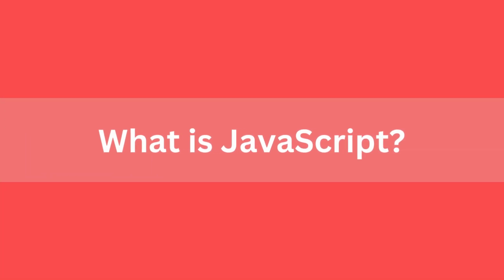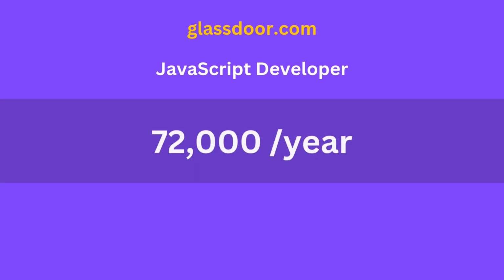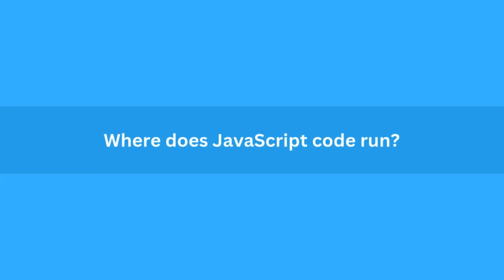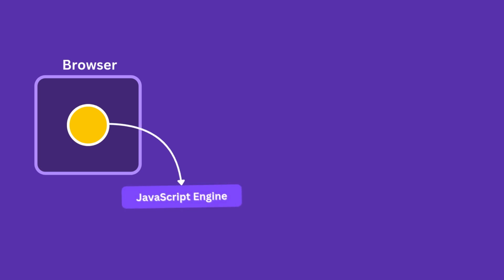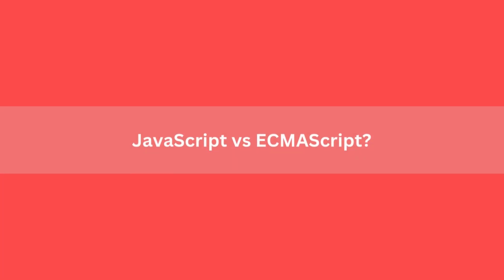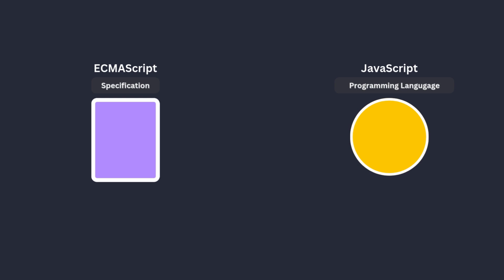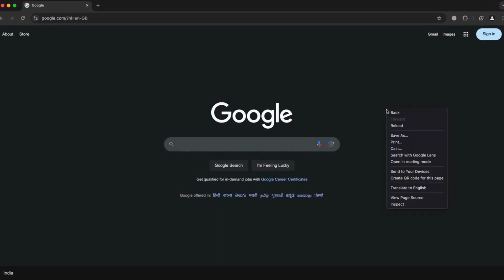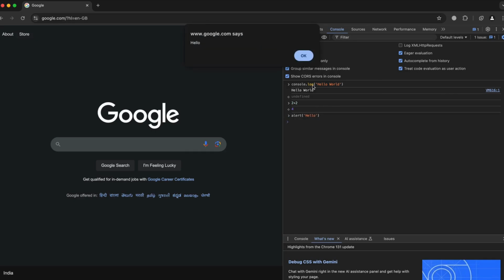JavaScript 101: A 3-Minute Beginner's Guide | Learn the Basics Fast!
Welcome to this quick and beginner-friendly introduction to JavaScript! 🚀
In just 3 minutes, you'll learn:
✅ Where does JavaScript code run?
✅ The difference between JavaScript and ECMAScript.

By the end of this video, you'll also know how to run your first JavaScript code in the browser console. Perfect for absolute beginners!

📚 Next Video: Setting up your development environment for JavaScript.